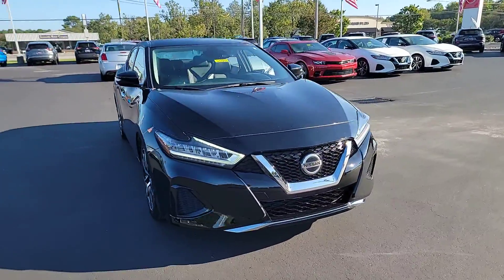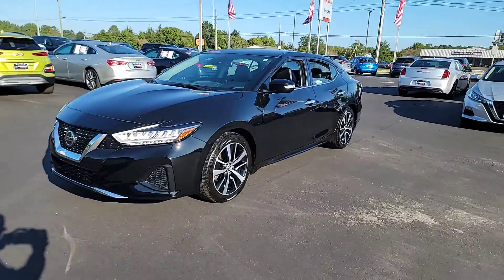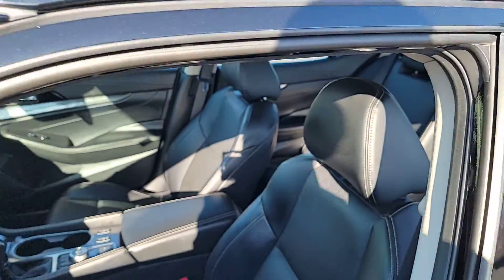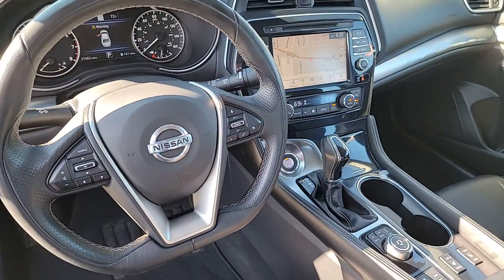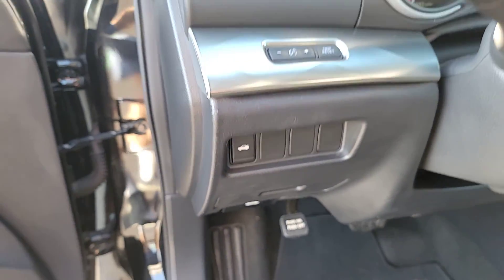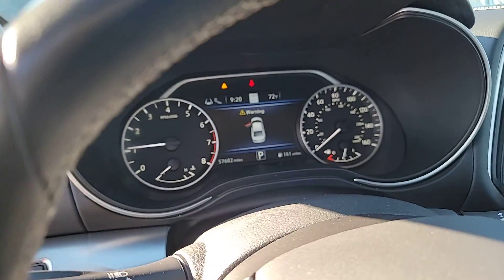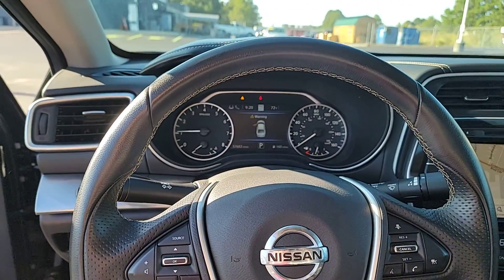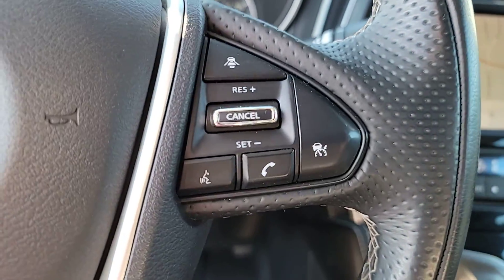2021 Nissan Maxima GREENVILLE, NEW BERN, GOLDSBORO, ROCKY MOUNT, WILSON U17493C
Super Black Used 2021 Nissan Maxima SV available in 991 Greenville Blvd. Southwest, Greenville, North Carolina at Greenville Nissan. Servicing the Greenville, New Bern, Goldsboro, Rocky Mount, Wilson, NC area.

#{MAKE}
#{MODEL}
2021 Nissan Maxima SV - Stock#: U17493C

Greenville Nissan
991 Greenville Blvd Southwest

CERTIFIED BY CARFAX - NO ACCIDENTS! CERTIFIED BY CARFAX - ONE OWNER! 18 Machined Alloy Wheels Alloy wheels Navigation System 4-Wheel Disc Brakes 8 Speakers ABS brakes Air Conditioning AM/FM radio: SiriusXM AM/FM/CD Audio System Auto High-beam Headlights Auto-dimming Rear-View mirror Automatic temperature control Blind Spot Warning Brake assist Bumpers: body-color CD player Compass Delay-off headlights Driver door bin Driver vanity mirror Dual front impact airbags Dual front side impact airbags Electronic Stability Control Emergency communication system: NissanConnect Services Four wheel independent suspension Front anti-roll bar Front Bucket Seats Front Center Armrest Front dual zone A/C Front reading lights Front Zero Gravity Heated Seats Fully automatic headlights Heated door mirrors Heated front seats Illuminated entry Knee airbag Leather-Appointed Seat Trim Low tire pressure warning NissanConnect featuring Apple CarPlay and Android Auto Occupant sensing airbag Outside temperature display Overhead airbag Overhead console Panic alarm Passenger door bin Passenger vanity mirror Power door mirrors Power driver seat Power passenger seat Power steering Power windows Radio data system Rear anti-roll bar Rear Parking Sensors Rear reading lights Rear seat center armrest Rear side impact airbag Rear window defroster Remote keyless entry Security system Speed control Speed-sensing steering Speed-Sensitive Wipers Split folding rear seat Sport steering wheel Steering wheel mounted audio controls Tachometer Telescoping steering wheel Tilt steering wheel Traction control Trip computer Turn signal indicator mirrors Variably intermittent wipers 18 Machined Alloy Wheels Alloy wheels Navigation System. Odometer is 3008 miles below market average! 20/30 City/Highway MPGbrSuper Black 2021 Nissan Maxima SV FWD CVT with Xtronic 3.5L V6 DOHC 24VbrbrbrGreenville Nissan is your premier one-stop automotive dealership experience in Eastern North Carolina! We proudly serve our customers and local communities winning the prestigious Nissan Award of Excellence 12 times! Our Drive to Serve Promise provides the following: 1. Lifetime Engine Protection Plan (see dealer for details) 2. 72-Hour vehicle exchange program (see dealer for details) 3. Free local towing with purchase of new or preowned (within 30 miles of dealership). 4. The ease of purchasing at home. 5. On-site rental vehicles. 6. A first-class facility in both Sales and Service to deliver an overall better customer experience. Greenville Nissan Where We Drive To Serve!brbrbrAwards:br  * JD Power Automotive Performance Execution and Layout (APEAL) Study Initial Quality Study (IQS)   * JD Power Initial Quality Study (IQS)